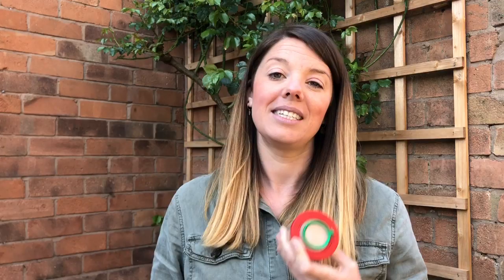Go Wild on a Garden Bug Hunt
In this short video I'll be telling you all about how to go on a garden bug hunt. What you'll need and why its important to get to know our local insects!